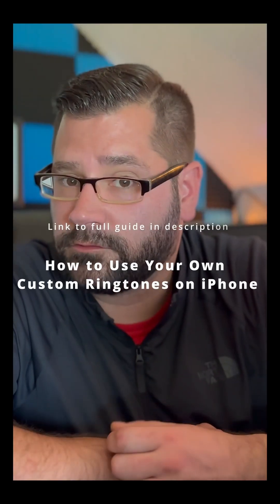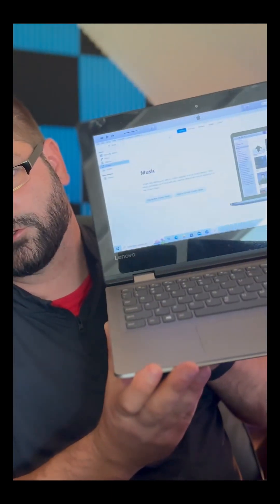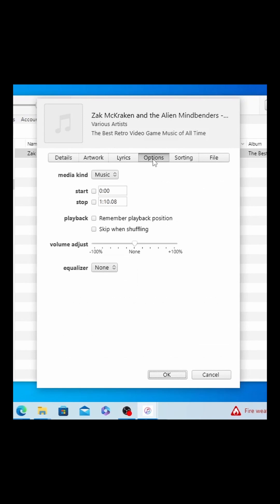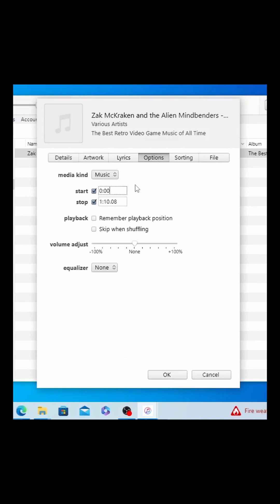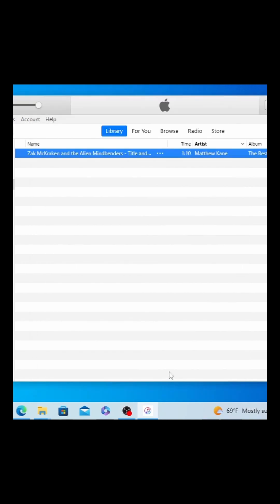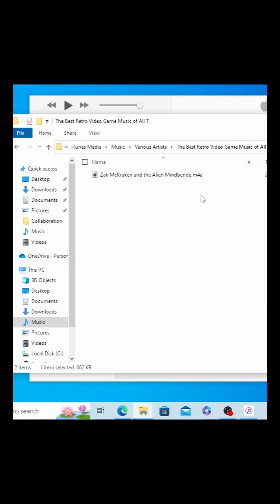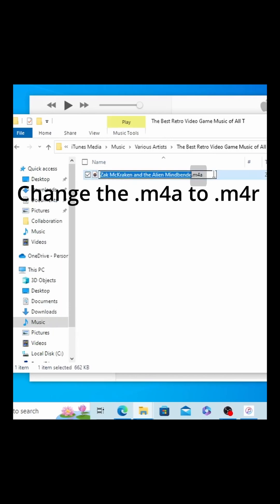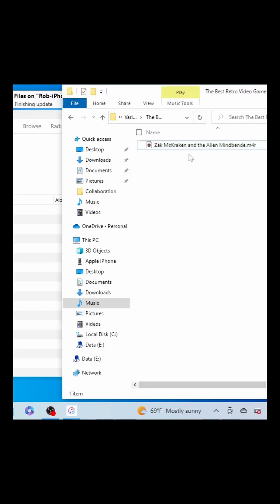How To Create Custom Ringtones for iPhone Using iTunes on a Windows PC